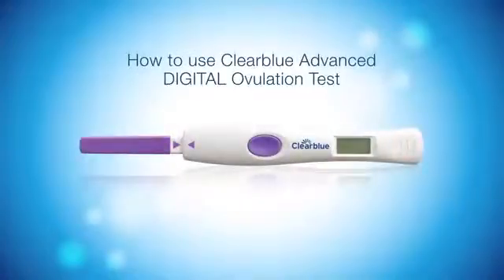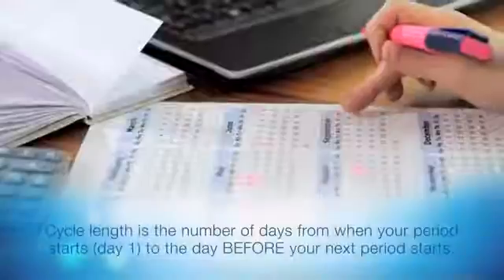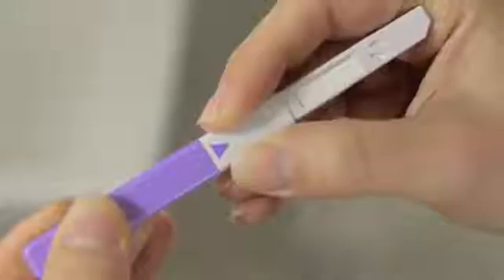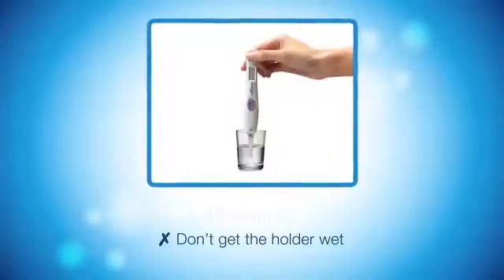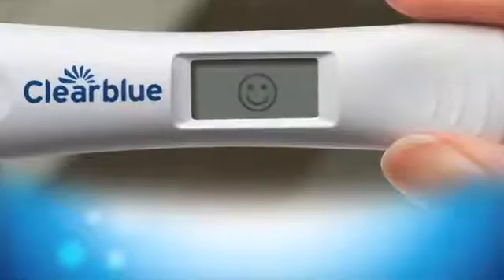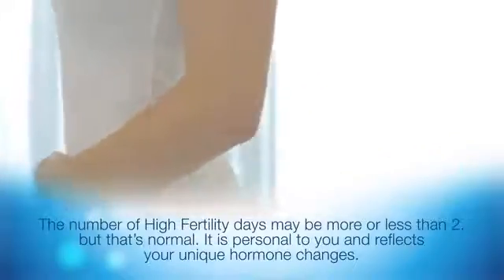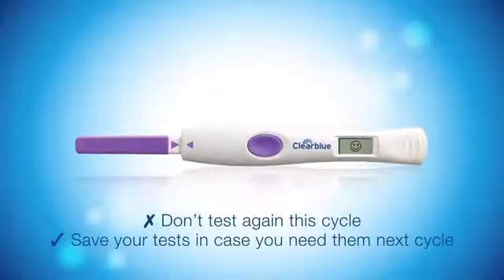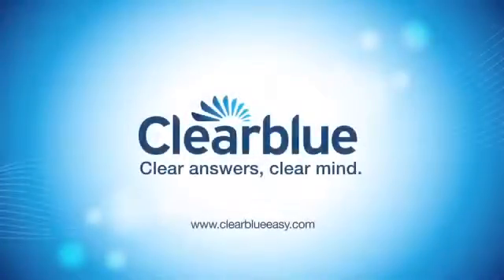Clearblue - Hoe een Clearblue Advanced Digital Ovulatie Test te gebruiken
Clearblue is wereldwijd het meest verkochte merk op het gebied van ovulatietesten en zwangerschapstesten. Clearblue doet al ruim 25 jaar aan innovatie. En met succes want 20 miljoen vrouwen kiezen elk jaar voor Clearblue testen.

Clearblue geeft jou nauwkeurig en duidelijk antwoord op de meest belangrijke momenten in jouw leven. Of je nu graag een kind wilt verwekken of denkt dat je zwanger bent, Clearblue geeft jou het antwoord. Clearblue is al ruim een kwart eeuw het antwoord op al je vragen rondom je vruchtbare leven.

Clearblue ovulatietest
Wil je graag zwanger worden? Dan biedt de Clearblue ovulatietest uitkomst. De Clearblue ovulatietest vertelt je precies wanneer je het meest vruchtbaar bent en dus de meeste kans hebt om natuurlijk zwanger te raken.

Je maandelijkse vruchtbaarheid wordt bepaald door natuurlijke hormonen. Als vrouw zijnde ben je vaak maar enkele dagen in je cyclus vruchtbaar. Om te bepalen wanneer je op je vruchtbaarst bent, is het belangrijk om de piek in de belangrijkste vruchtbaarheidshormonen (LH en oestrogeen) te meten. Clearblue ovulatietest is 99% nauwkeurig in het detecteren van de LH-toename die zich 24-36 uur voor de ovulatie voordoet.

Clearblue biedt twee verschillende ovulatietesten die jou helpen je meest vruchtbare dagen te bepalen:

Clearblue Digitale Ovulatietest. Deze detecteert het luteïniserend hormoon (LH) en identificeert meestal 2 vruchtbare dagen.
Clearblue Digitale Ovulatietest met dubbele hormoonindicator detecteert niet alleen het LH-hormoon, maar ook je oestrogeen niveau. Hierdoor kan deze ovulatietest meestal 4 vruchtbare dagen identificeren.
Beide ovulatietesten zijn digitaal waardoor het resultaat gemakkelijk is af te lezen en je geen onduidelijkheid hebt over de interpretatie van streepjes.

Drogistplein, jouw online drogist
Welkom bij Drogistplein, jouw drogist online. Op Drogistplein.nl vind je alles voor de verzorging van jou en je gezin. Wij bieden een breed assortiment bestaande uit onder meer verzorgingsproducten, gezondheidsproducten, huishoudelijke artikelen, parfum, afslankproducten en make-up van bekende merken als Dove, Pampers, Gillette, Kneipp en Guhl. Kortom: Drogistplein is jouw complete drogist online.

De voordelen van Drogistplein
Bestellingen vanaf €25,- binnen Nederland bezorgen wij gratis bij je thuis (€1,95 voor België) en op zondag t/m vrijdag voor 22:00 besteld, is de volgende dag al in huis. Daarnaast bieden we je 30 dagen bedenktijd op al onze producten. Bovendien staat onze klantenservice voor je klaar voor al je vragen. Ontdek ook het gemak van Drogistplein en bestel jouw drogisterij producten nu online.

Drogisterij aanbiedingen
Op zoek naar de beste drogisterij aanbiedingen? Drogistplein is de goedkope drogist voor jou. Op Drogistplein.nl vind je de beste aanbiedingen en de hoogste kortingen. Mis geen enkele aanbieding meer en meld je aan voor onze nieuwsbrief of bekijk direct de beste drogisterij aanbiedingen.